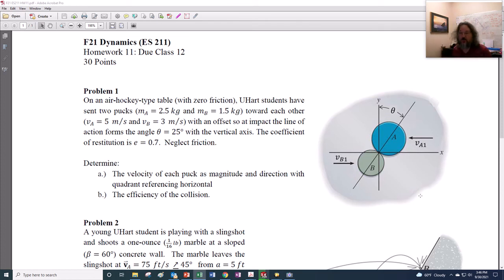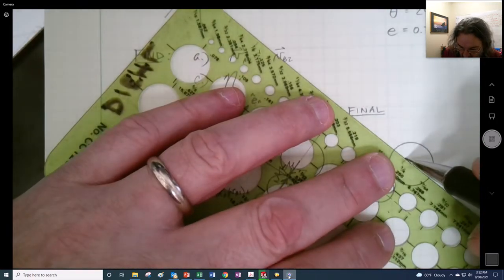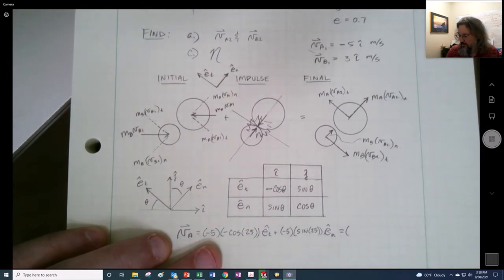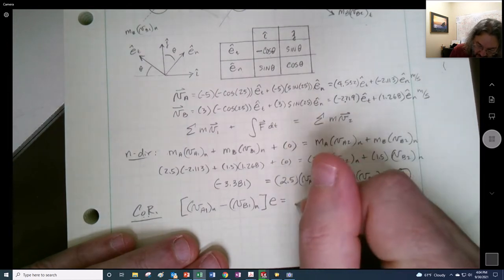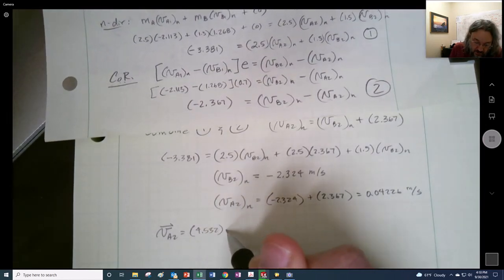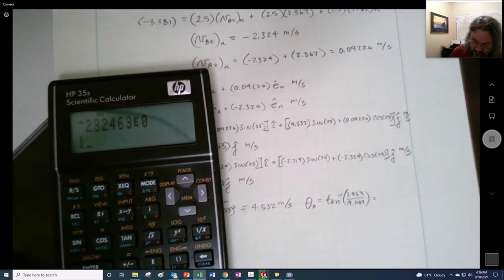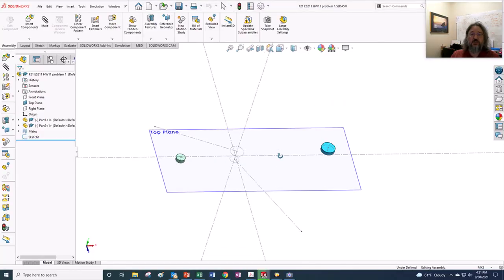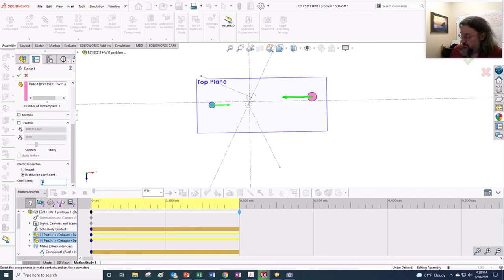Dynamics: Particle Kinetics HW11 Problem 1 Solution (F21 ES211)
Impulse and Momentum, Collisions, Coefficient of Restitution